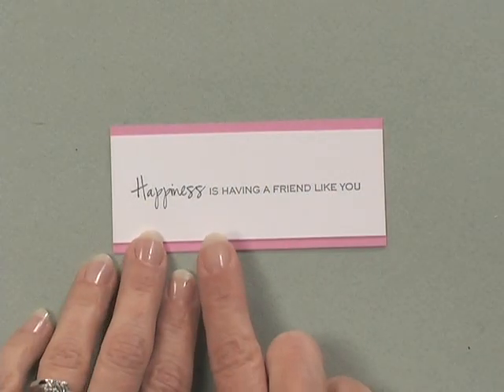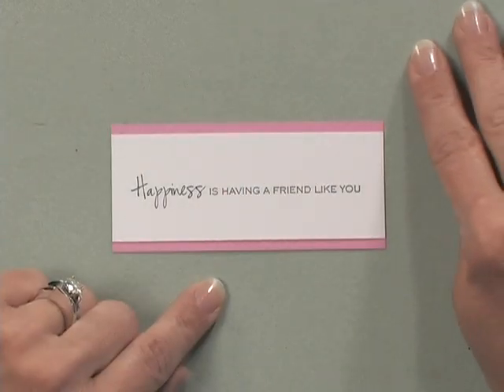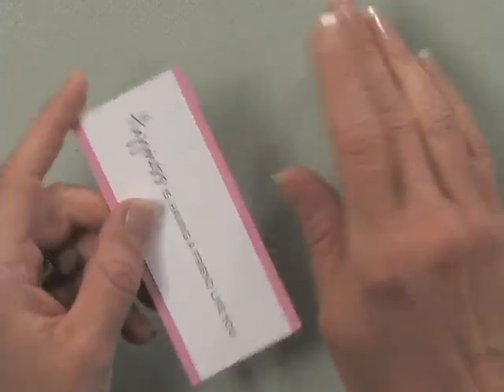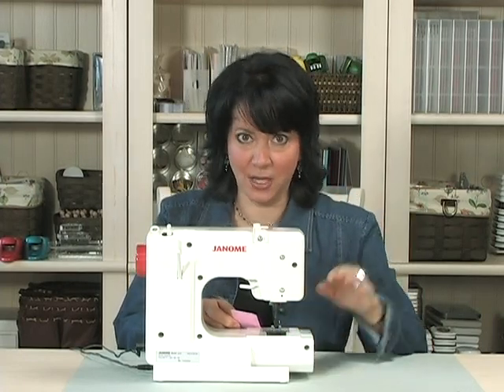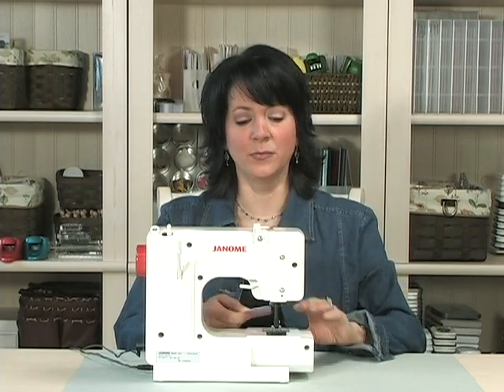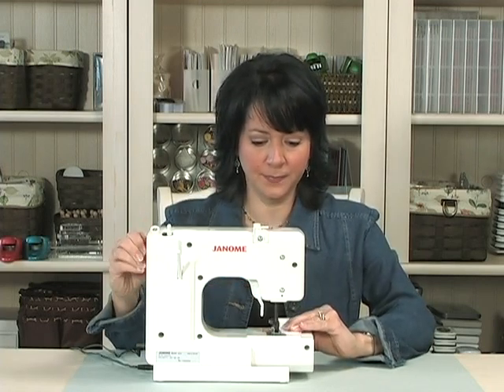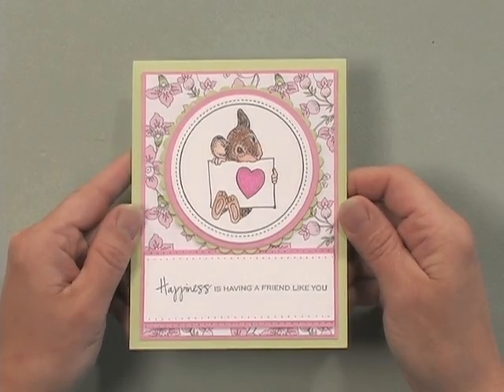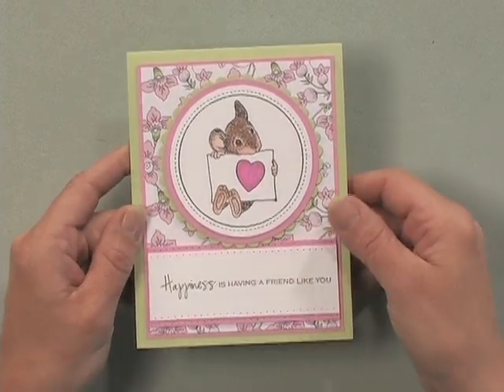Paper Piercing with a Sewing Machine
Rubber Stamping Paper Crafting Technique Tutorial